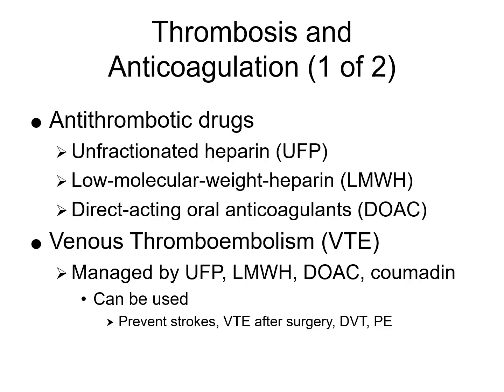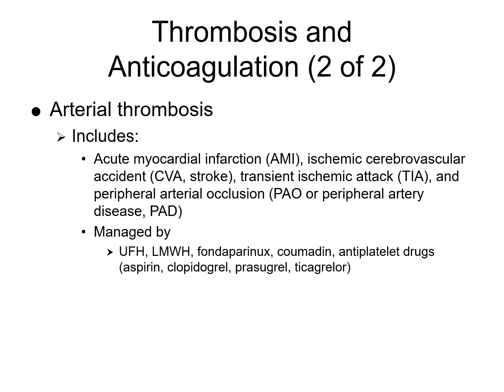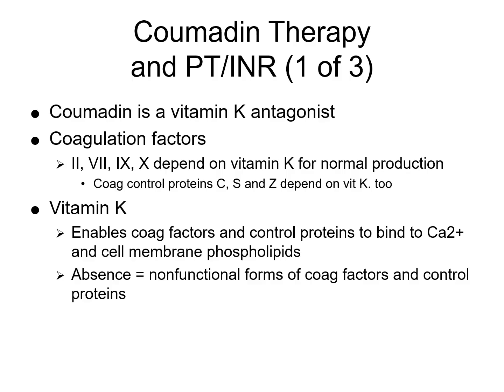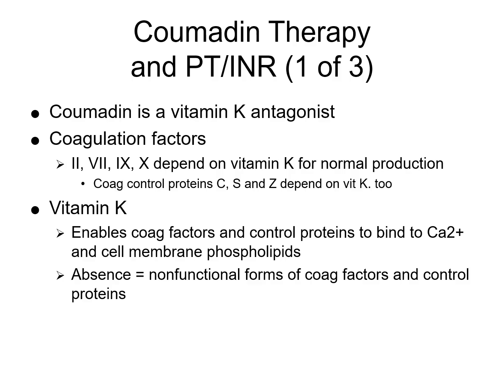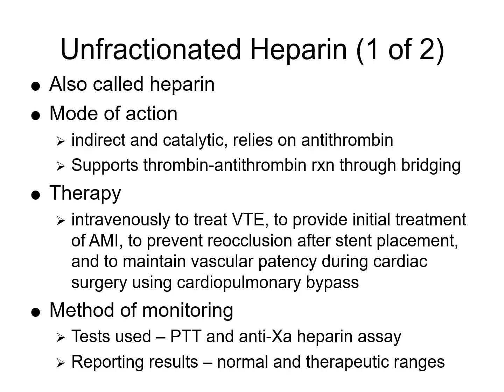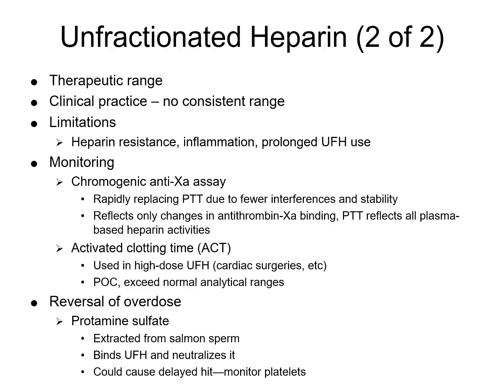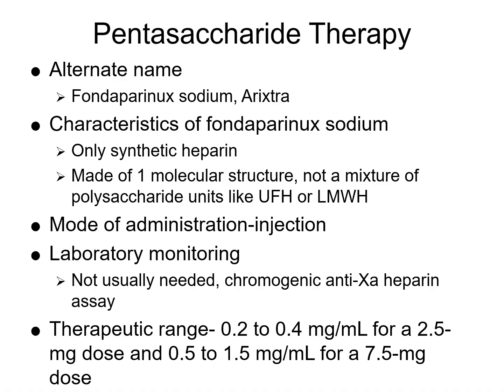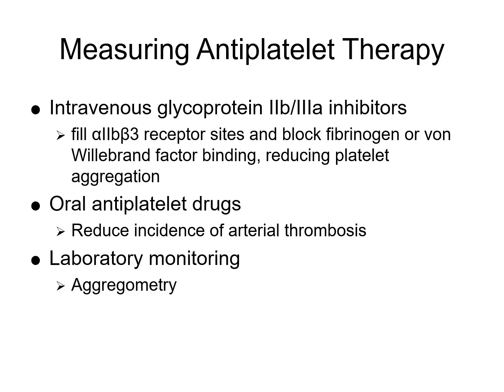Antithrombotic Therapies and Their Laboratory Assessment